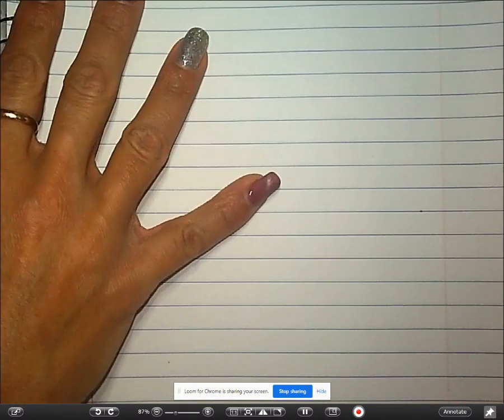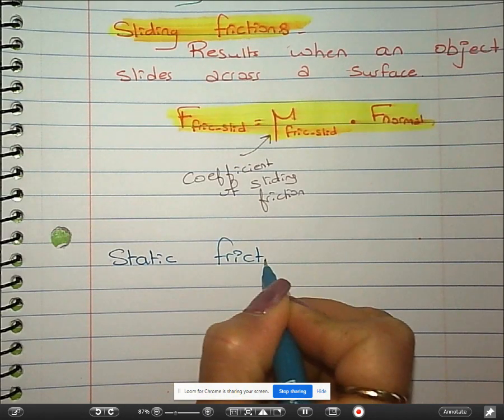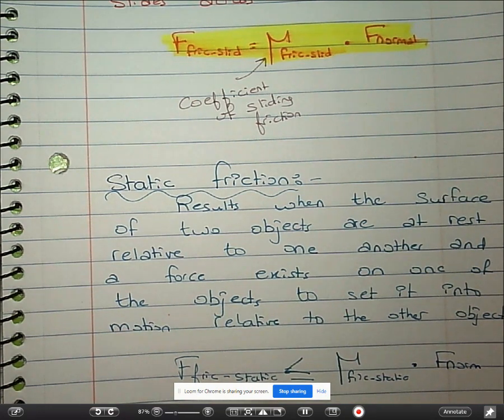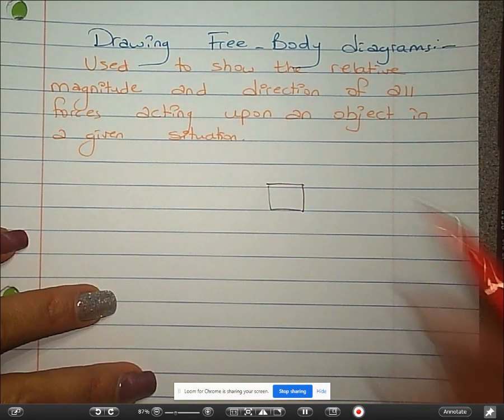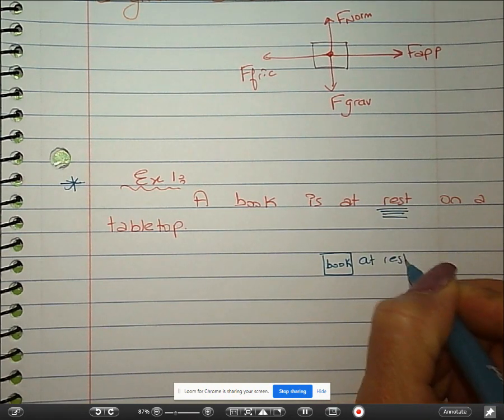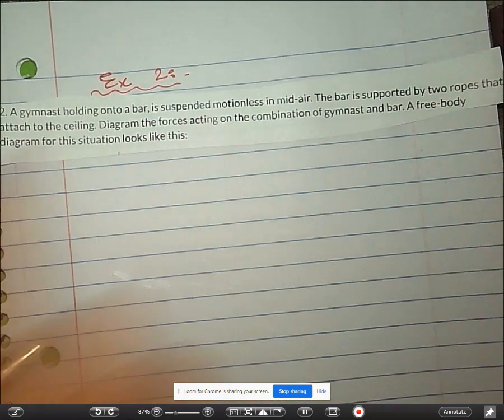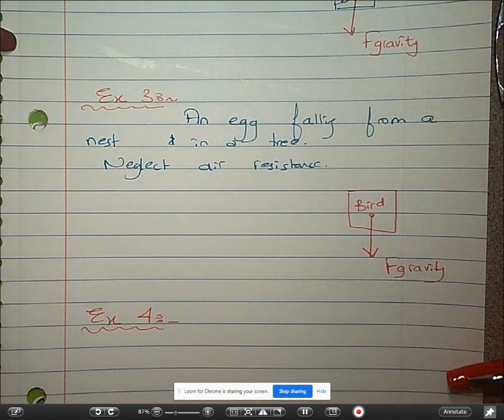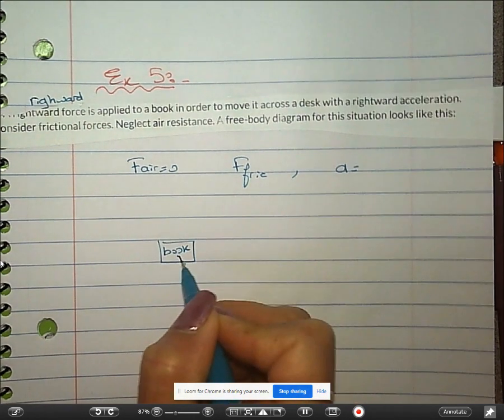Free body diagram